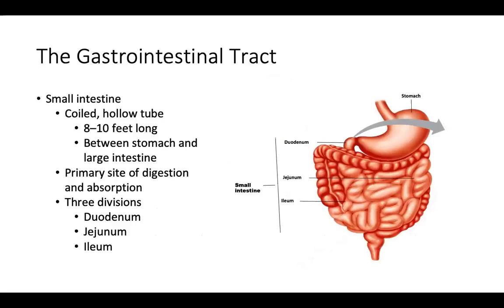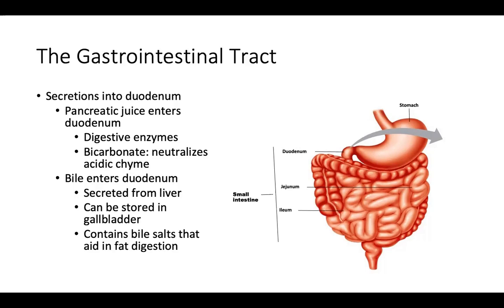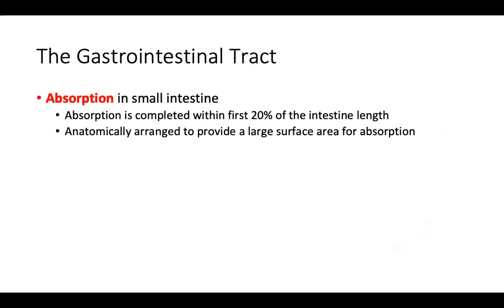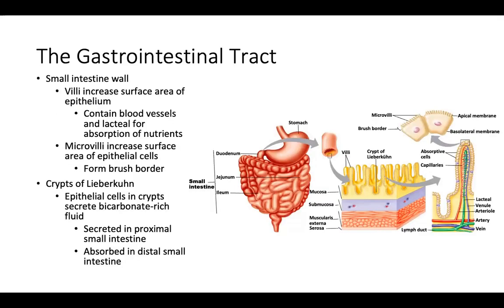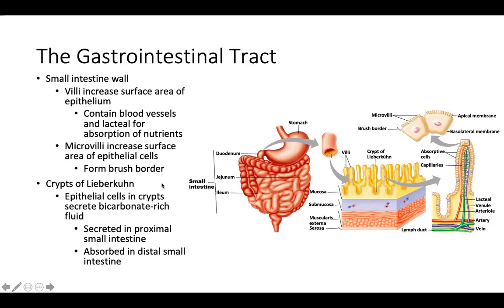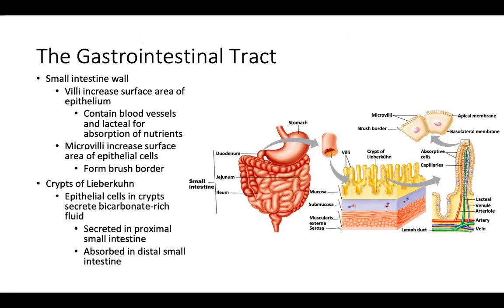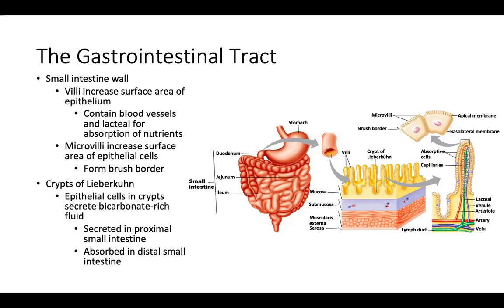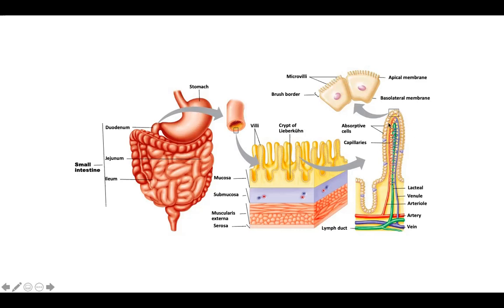BIO2520 4 19 21 Part 3